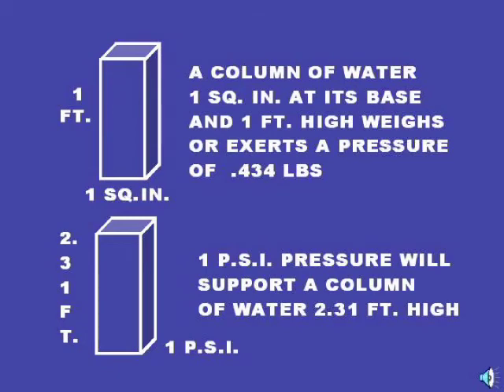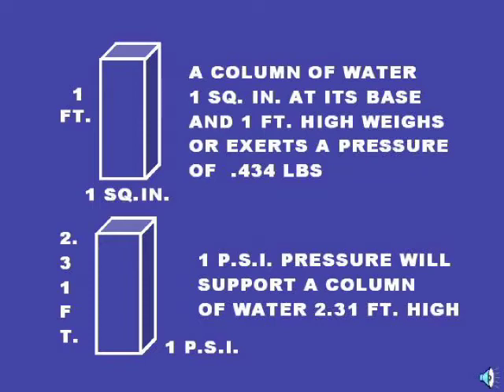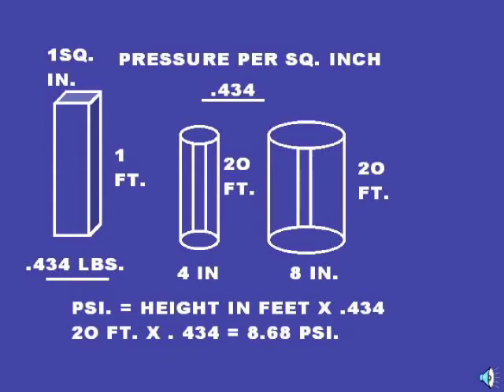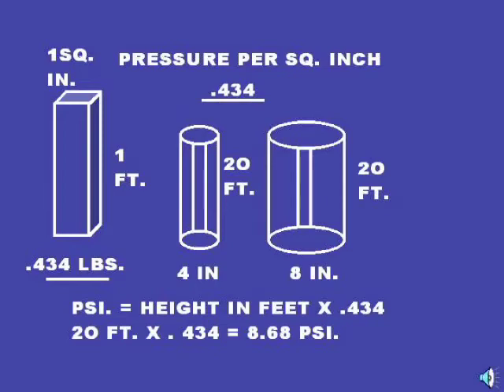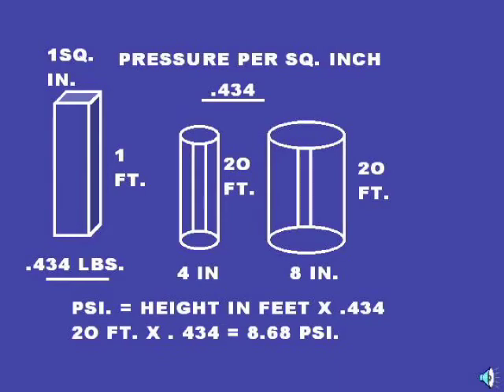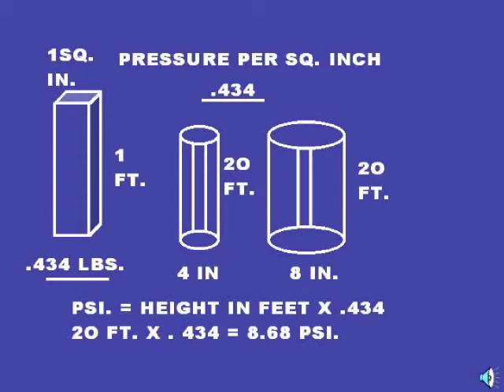Cape Cod Plumbing School - Power Basics of Math Preview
Cape Cod Plumbing School Hyannis, MA

Please visit capecodplumbingschool.net for classes, DVDs, and more!